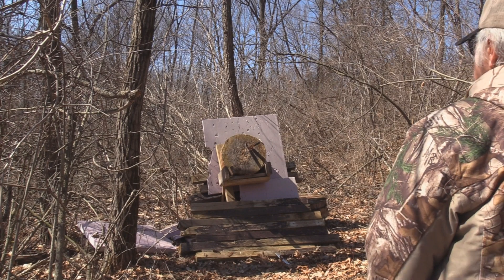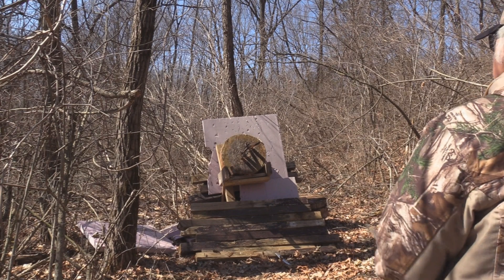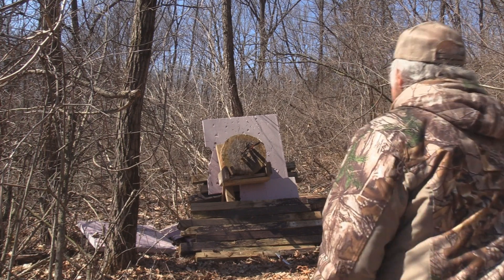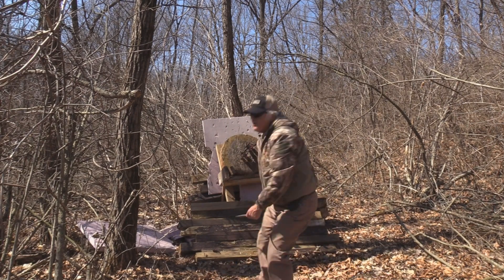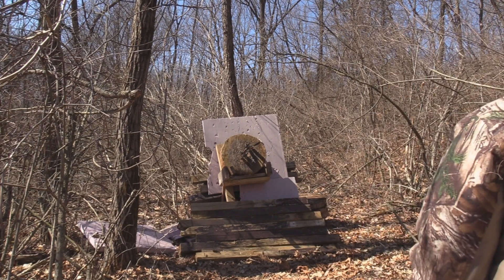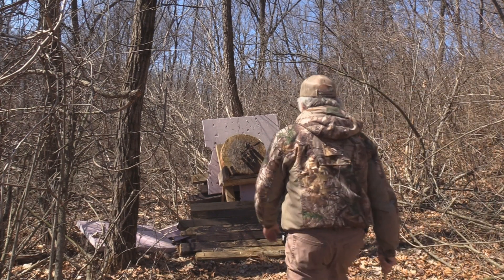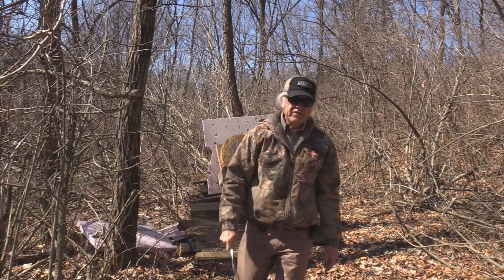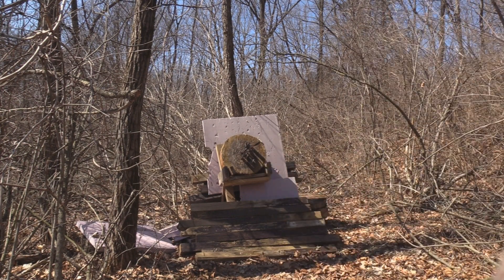Throwing for the Bullseye Area with 10 Knives of 4 Different Models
Using 10 knives of 4 models (Cold Steel Pro Balance, Blackie Collins machete, and Lefux Stork and Magnum Stork, we try hitting as close as possible to the 3-inch bullseye area.